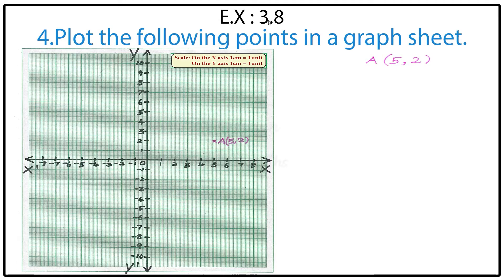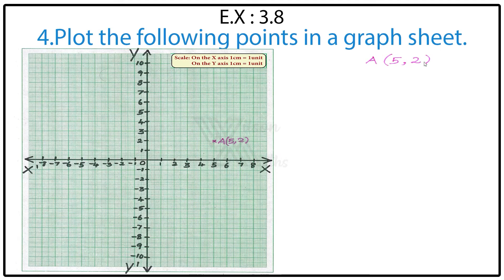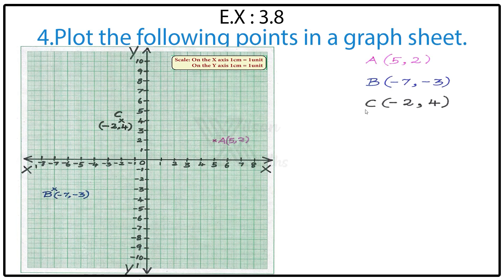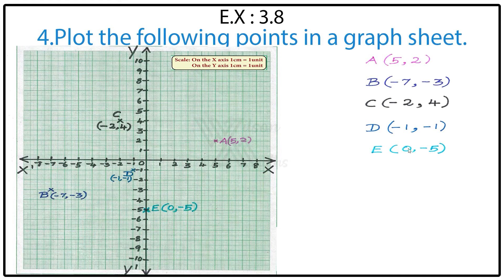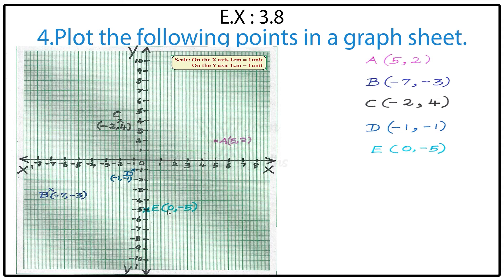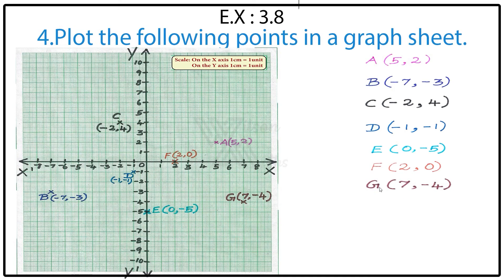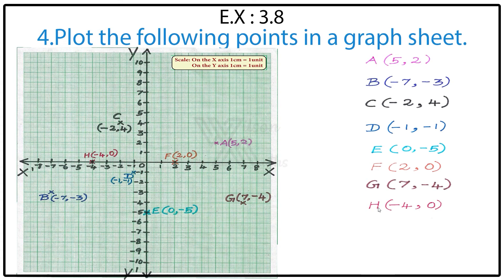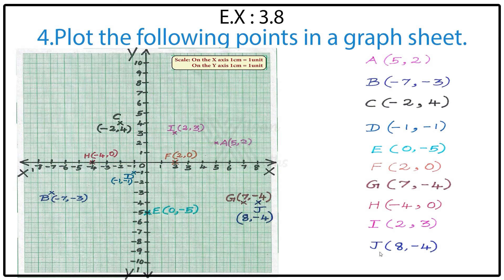8th std Maths (Graph)Ex 3.8 Q.No 4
Plot the points in a graph sheet.